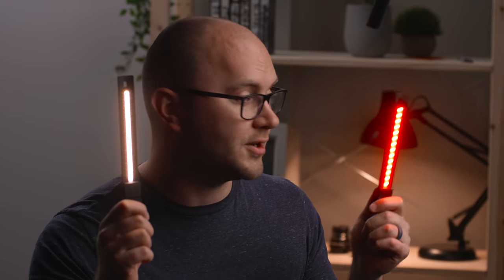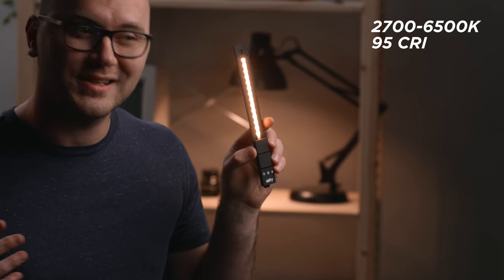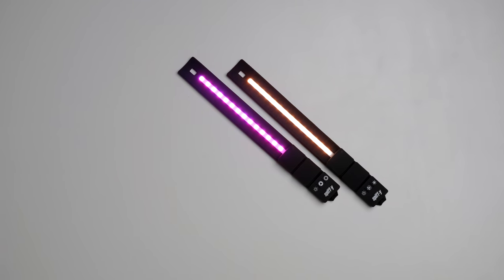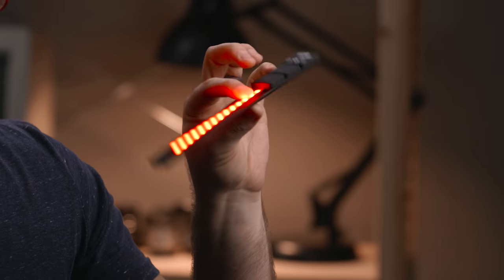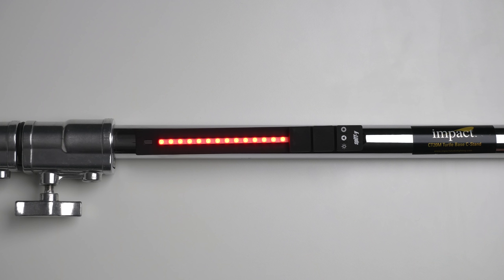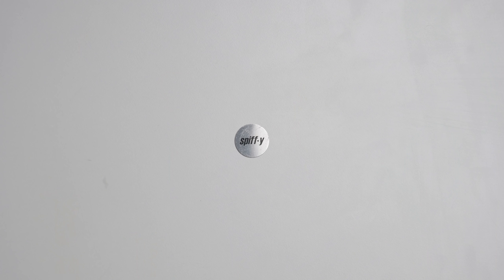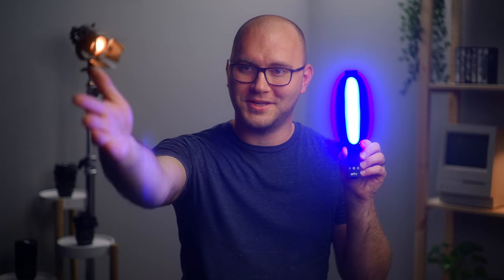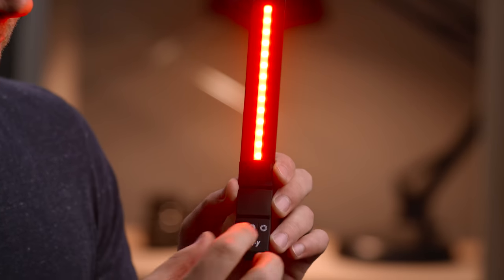Lumee Light Review! These Tiny Video Lights ROCK!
Spiffy Gear Lumee Light Specs:
Wearable light
Compact
95 CRI
2700K-6500K or RGB cycle
Slap n’ wrap or magnetize back
Splash-proof, long lasting
Rechargable
Runs for an hour on full power

This light was supplied to me from Spiffy Gear free of charge. This review and it's content was not reviewed or paid for by outside persons or manufacturers.